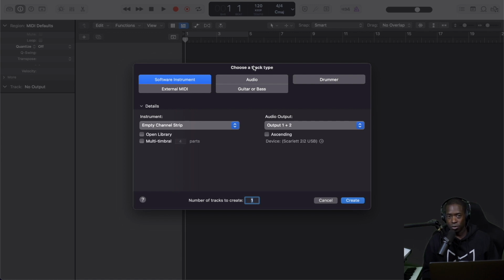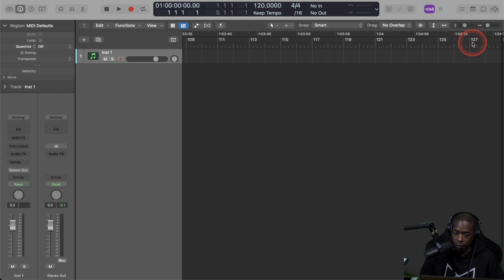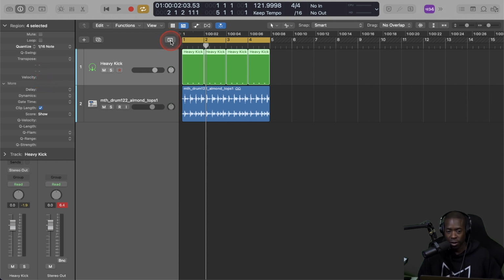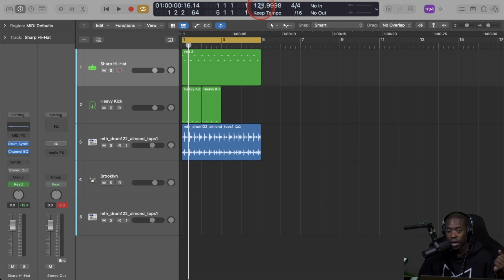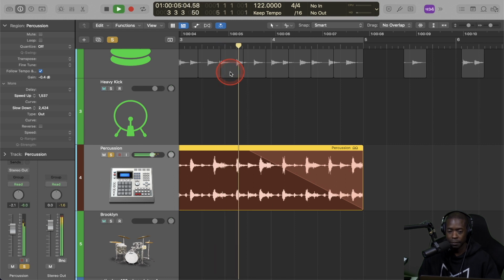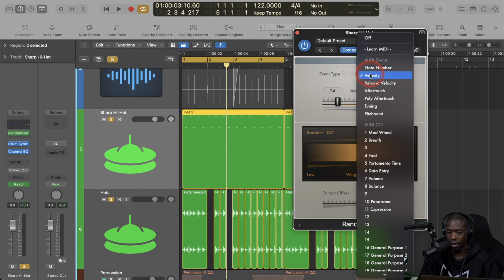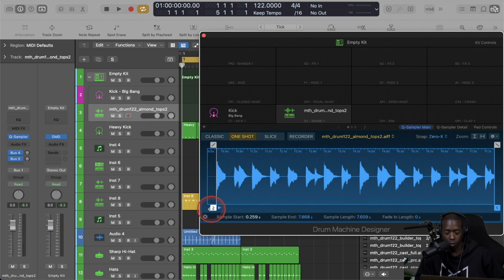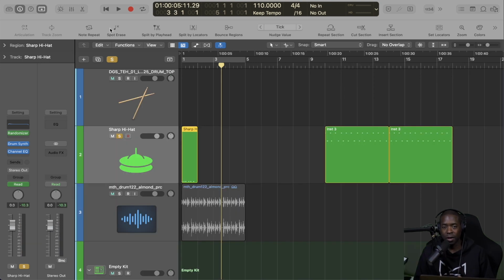LOGIC PRO X : Getting Started | Walkthrough for Beginners | My Favorite Shortcuts and Features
In this video I show you how to get started in Logic Pro X.  Some of my favorite plug-ins and features to help enhance my workflow.